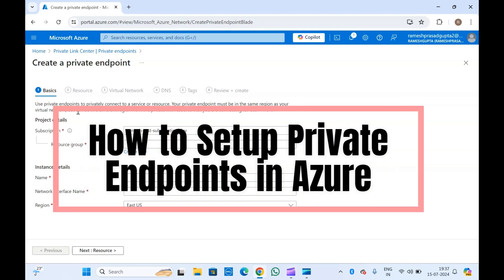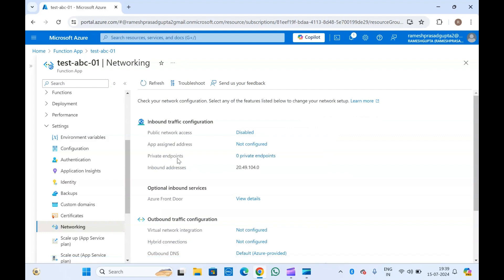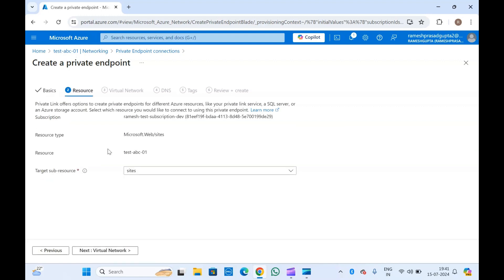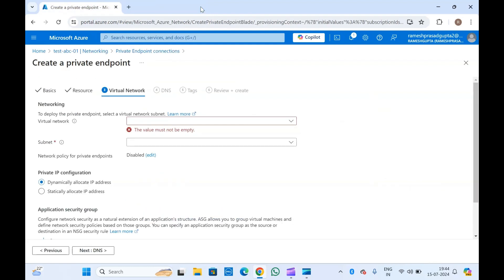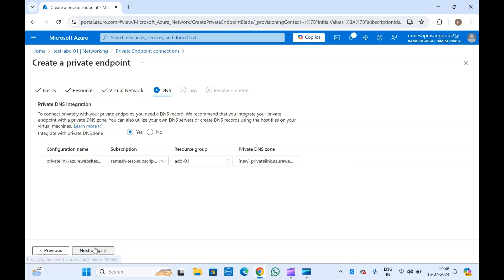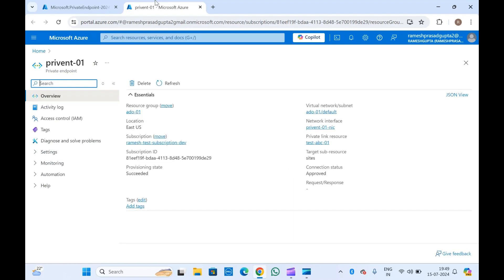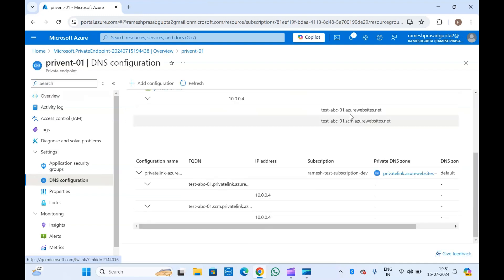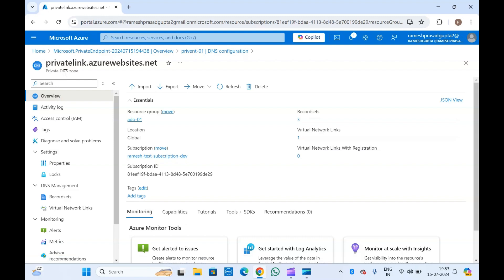What are private endpoints in Azure? | How to Setup Private endpoints for Azure Services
In this video, I'll guide you through the process of setting up a private endpoint in Azure. You'll learn how to create private DNS zones, establish virtual network links, and configure your network to securely access Azure services. Private endpoints provide a secure and private connection to Azure services by eliminating exposure to the public internet, ensuring your data remains protected. Whether you're new to Azure networking or looking to enhance your security setup, this step-by-step tutorial will help you seamlessly integrate private endpoints into your Azure infra.

Private endpoint Azure setup
How to create private endpoint in Azure
Azure private DNS zone
Azure private endpoint tutorial
Private DNS zone vs public DNS zone
Azure virtual network links
Private DNS zone configuration
Azure secure connection setup
Azure private endpoint best practices
Azure virtual network and private DNS
Private endpoint with DNS zone Azure
How to use private endpoint in Azure
Azure private endpoint pricing
Creating virtual network links in Azure
Private DNS zone troubleshooting
Azure private endpoint documentation
What is the difference between private endpoint and private link service?
What is Azure private link endpoint?
What is the equivalent of PrivateLink in Azure?
What is the difference between VNET and private endpoint?
When to use Azure Private Endpoint?
What is an endpoint in Azure?
What is the limit of private endpoint in Azure?
Does Azure Private Endpoint cost money?
How do I deploy Azure private endpoint?
Is Azure private endpoint inbound or outbound?
What is a private link?
What is the difference between public and private endpoints in Azure?